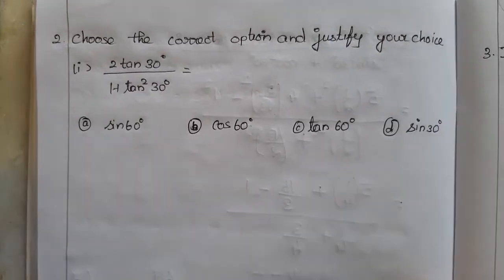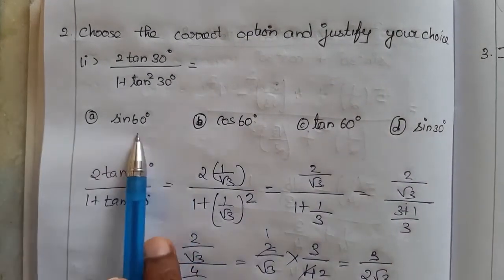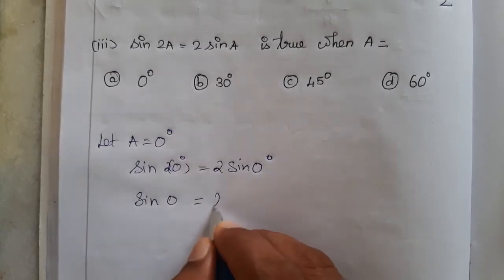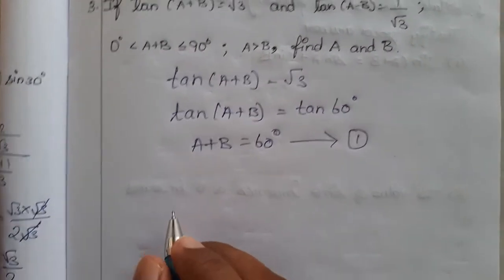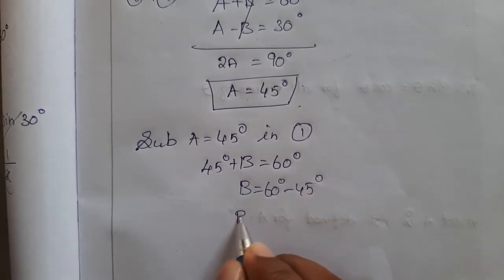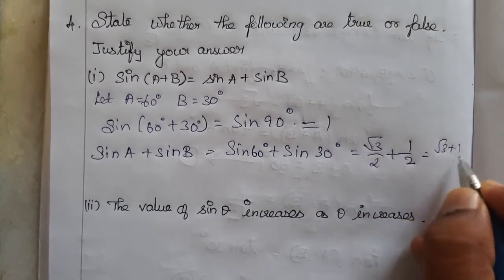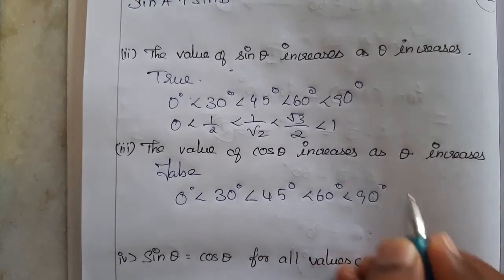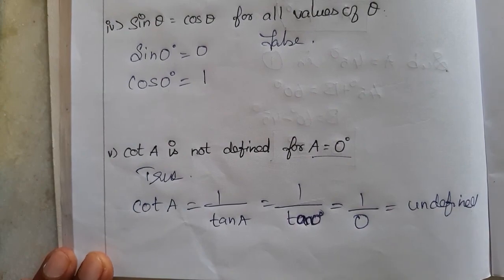class X | chapter 8 | Introduction to TRIGONOMETRY | problems - some Special Angles